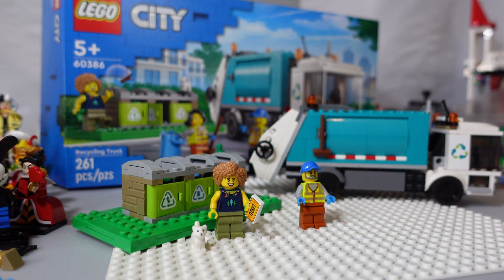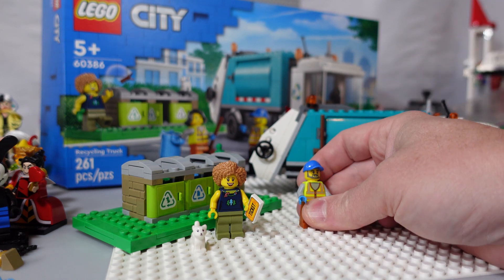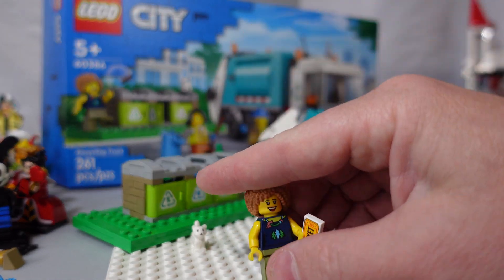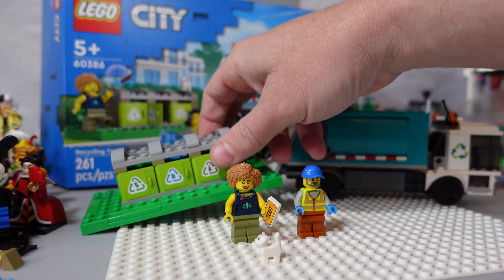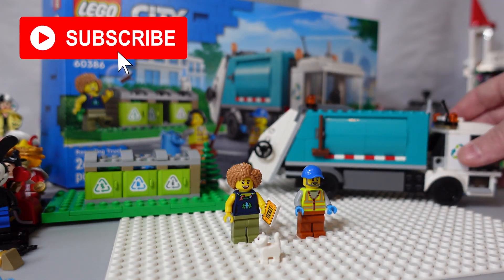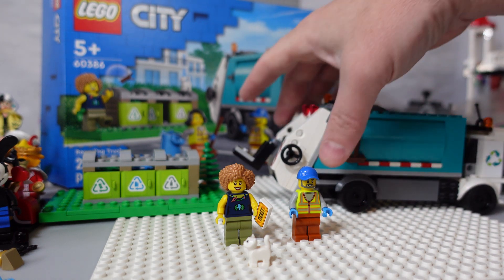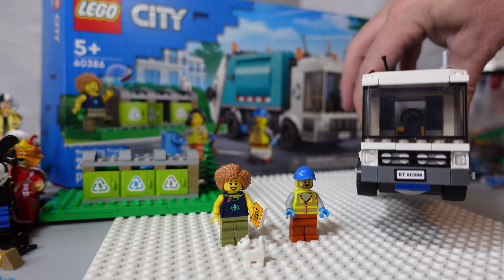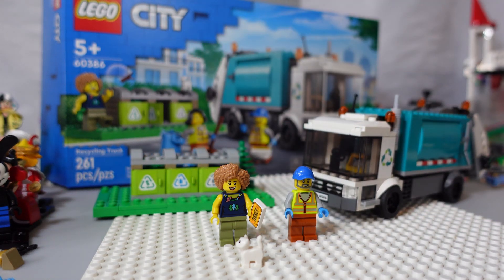Lego CITY: Recycling Truck Review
Lego CITY Set: 60386